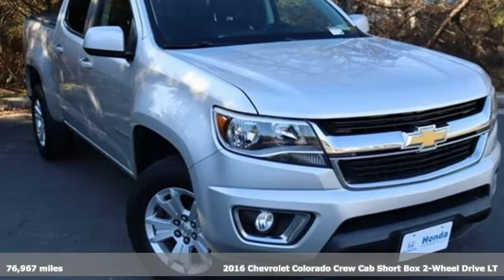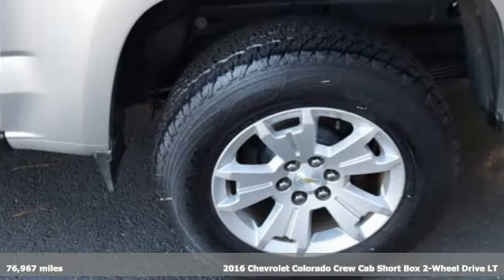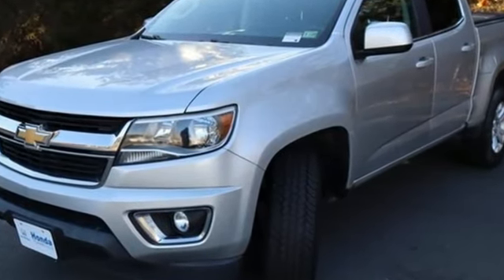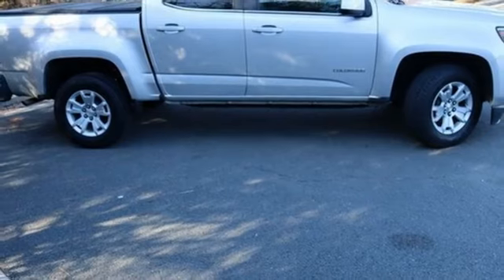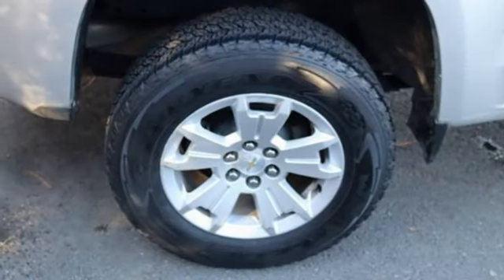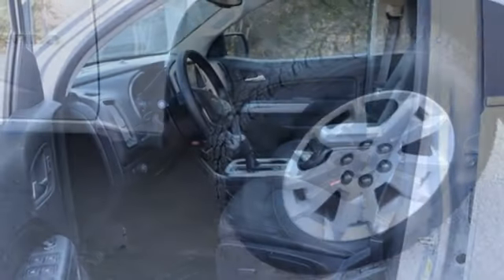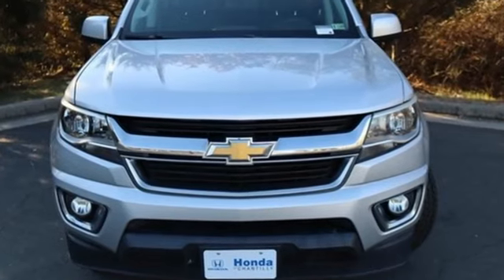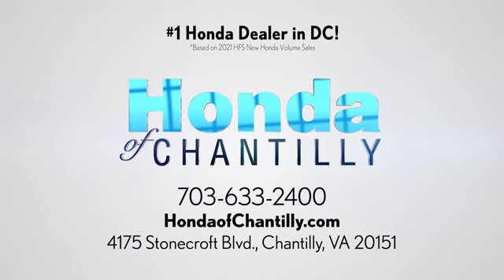Used 2016 Chevrolet Colorado Washington DC MD Chantilly, DC HCRB023873A - SOLD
Year: 2016
Make: Chevrolet
Model: Colorado
Trim: LT
Engine: 2.5L 4-Cylinder DOHC
Transmission: 6-Speed Automatic
Color: Silver
Interior: Black
Mileage: 76967
Stock #: HCRB023873A
VIN: 1GCGSCEA1G1290622
Clean CARFAX. Silver Ice Metallic 2016 Chevrolet Colorado LT 6-Speed Automatic RWD 2.5L 4-Cylinder DOHCbrbrOdometer is 12793 miles below market average! 20/27 City/Highway MPGbrbrbrWe make every effort to provide accurate information but please verify options and price with management before purchasing. All vehicles are subject to prior sale. All financing is subject to approved credit. Dealer installed options are additional. Stock photo colors, options and trim levels may vary. Not responsible for typographical errors. Published price subject to change without notice to correct errors and omissions or in the event of inventory fluctuations. Vehicle offers/prices & internet price quotes valid for 48 hours from initial posting date, subject to change by dealer/manufacturer without notice. Vehicles may be in transit to dealer. Vehicle photos may not match exact vehicle. Please call to confirm availability status. All prices exclude taxes, title, license, and a $989 documentation fee. Model tested with standard side airbags (SAB). Government 5-Star Safety Ratings are part of the National Highway Traffic Safety Administration (NHTSA). New Car Assessment Program **Based on model year EPA mileage ratings. Use for comparison purposes only. Your mileage will vary depending on driving conditions, how you drive and maintain your vehicle, battery pack age/condition, and other factors.

Address:
4175 Stonecroft Boulevard